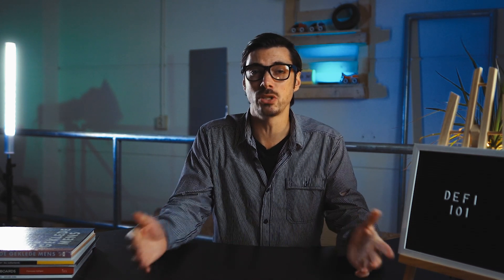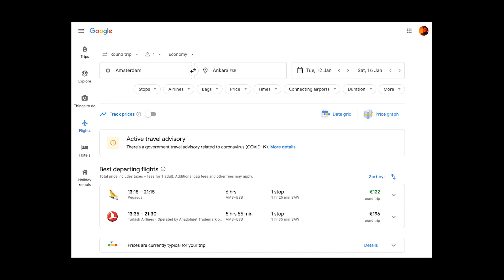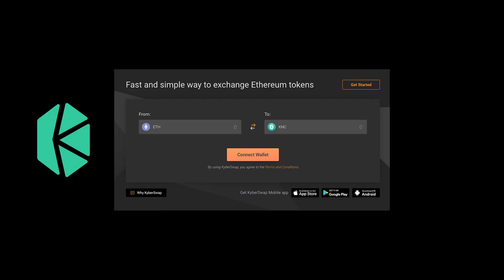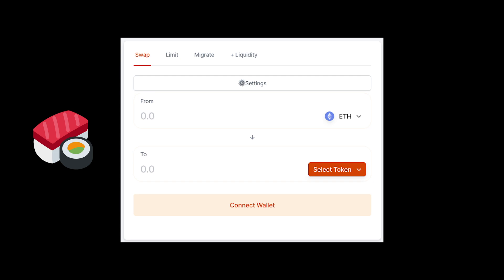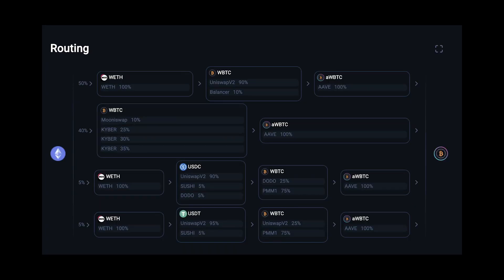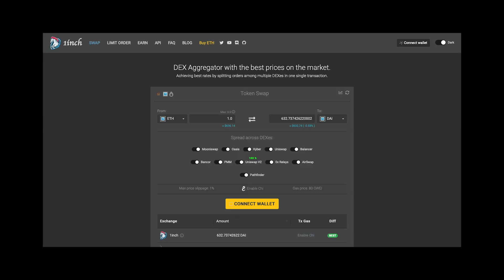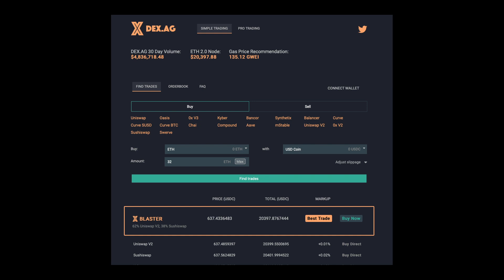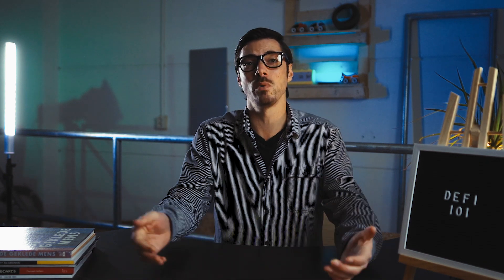How DEX Aggregators are the Search Engines of DeFi Trading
NOTE: As you cruise along this series, you will notice how fast the DeFi space is; both in terms of execution and change. So if you happen to spot a discrepancy between what is being said and what is shown on screen, particularly in regards to numbers, it is due to the rapid nature of DeFi. Keep it in mind and have a look at the links provided below for the updated data.

At first glance, DeFi -- or decentralised finance, can appear a little intimidating to get started with. For those who feel lost or don't know where to begin, we've put together a series of 30 films that will gently place you into the world of DeFi and explain what it is, how it works, and where to get started. We will cover the basics, and a little extra, concisely as possible. It is up to you to take the leap of faith.

This series is produced by Harmony Protocol.